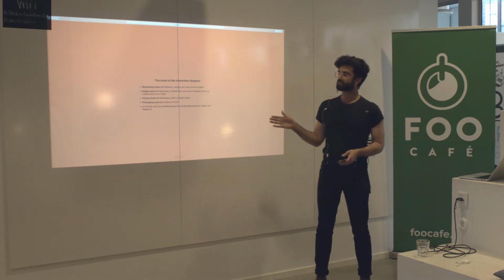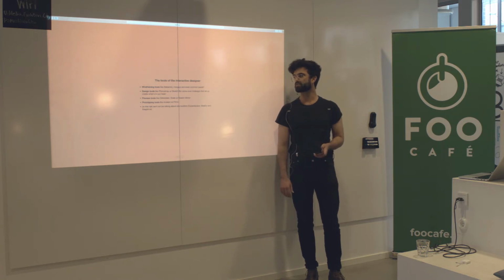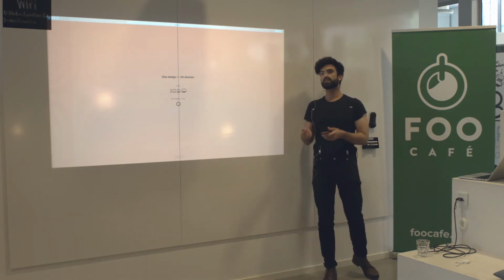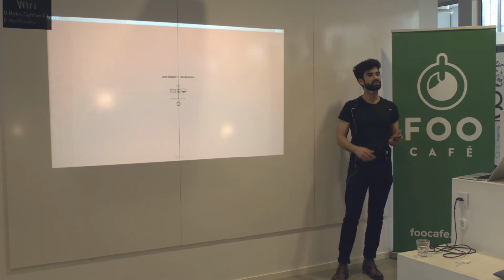Designing in the browser - Daniel Farsi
Working in the browser allows a full understanding of how designs respond and behave to different devices and viewports. During the session Daniel will talk about the advantages and disadvantages of designing in the browser. In the end, He will also share more about the processes Daniel use and the tools he work with.